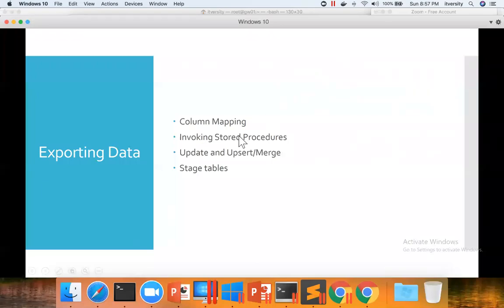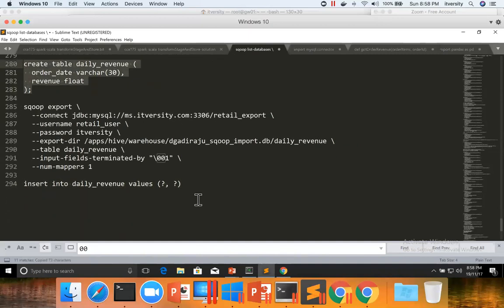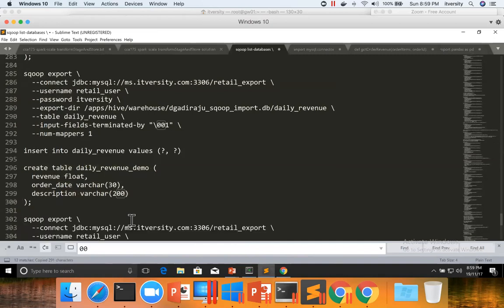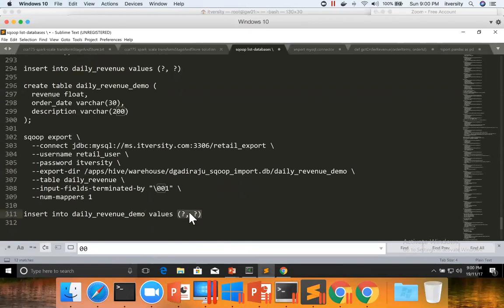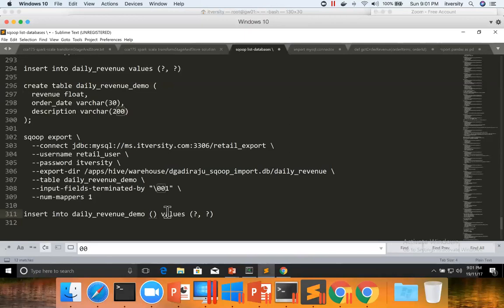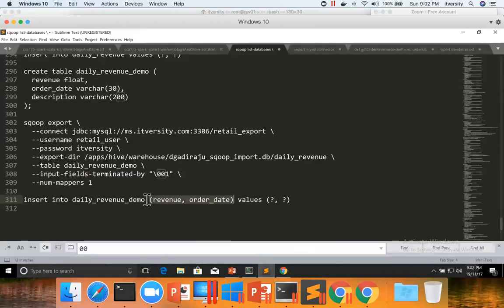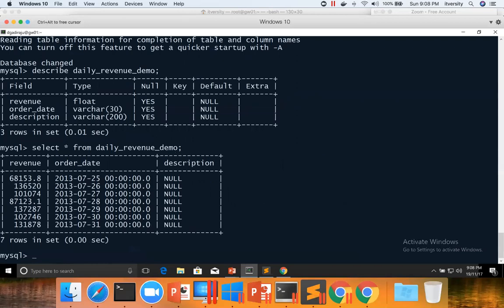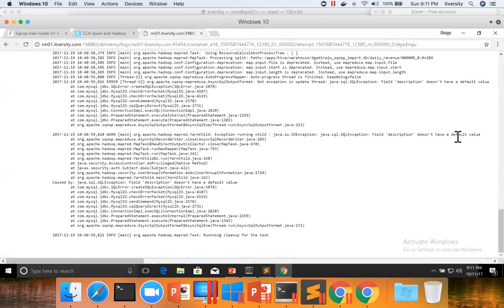23 Apache Sqoop - Sqoop Export - Column mapping